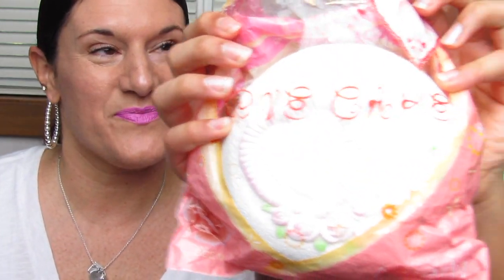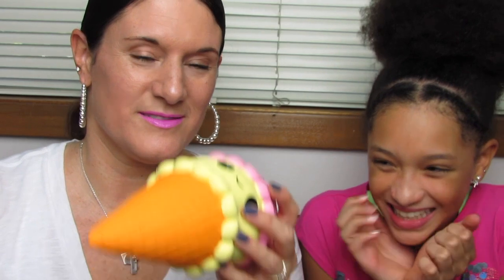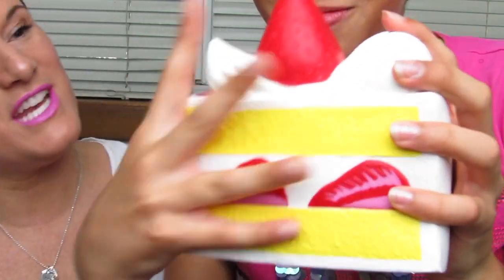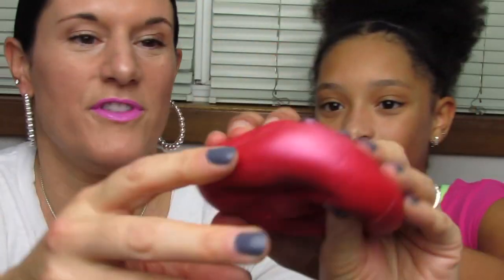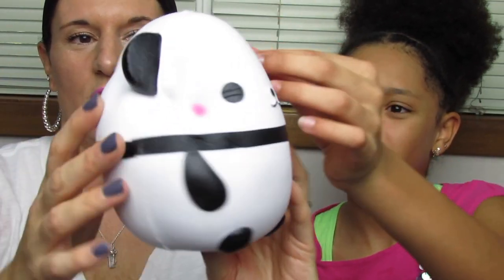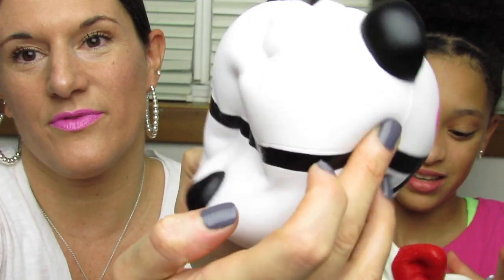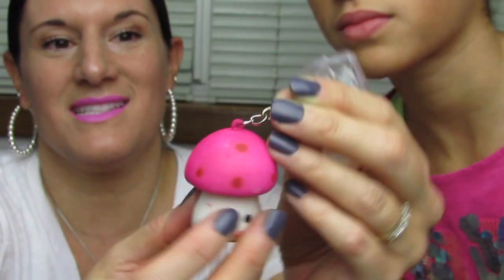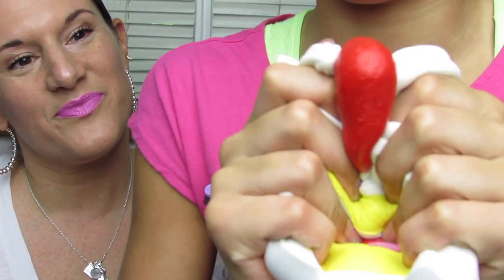BANGOOD SQUISHY HAUL | JUMBO SQUISHIES UNDER $20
These are all so cute, slow rising and under $20!!

Like the squishies you saw? Here's a list of the super cute and slow rising jumbo squishies we showed: